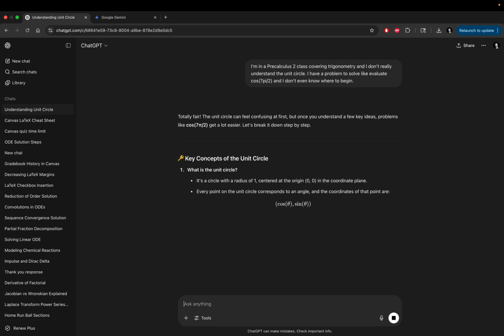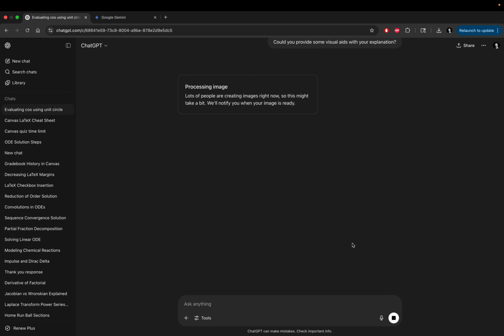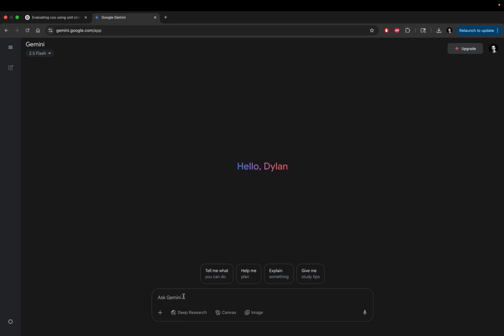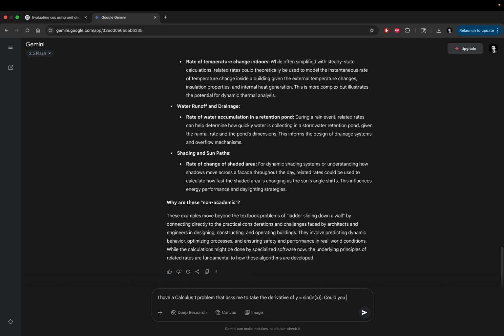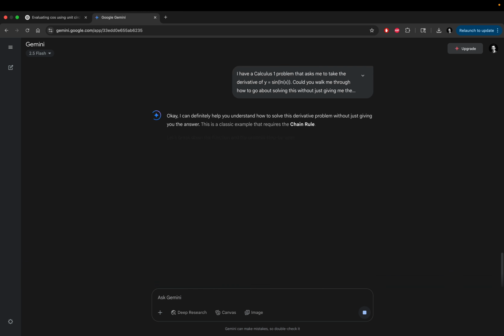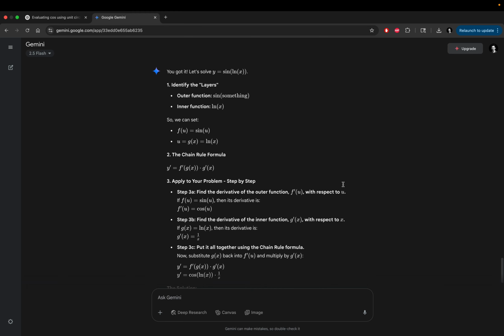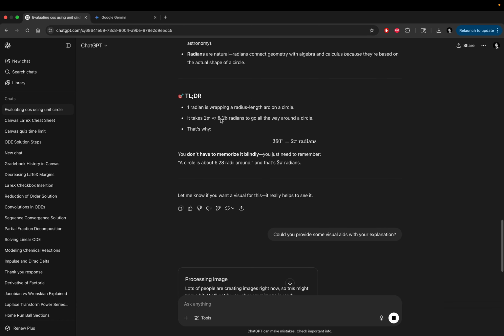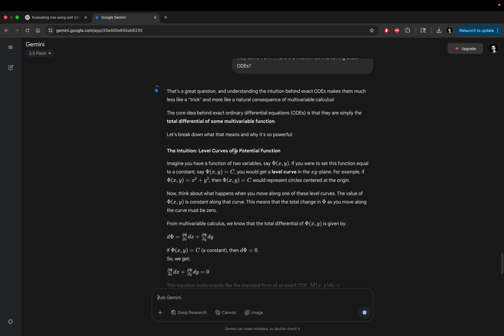How to use AI productively in the class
Using AI really requires a level of responsibility and maturity in aiding you on your academic journey, but when used properly it can really help you fill in the cracks as you're learning new material!!!